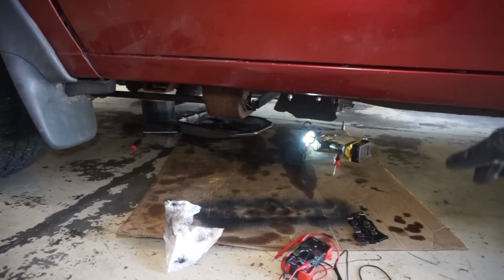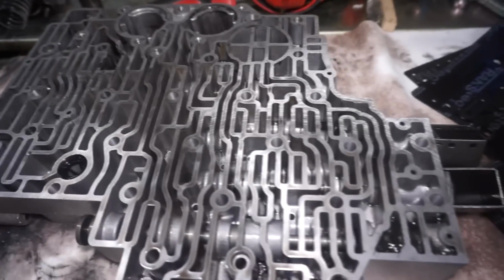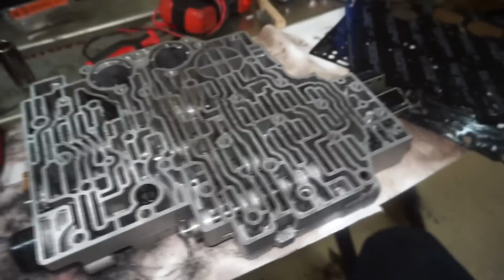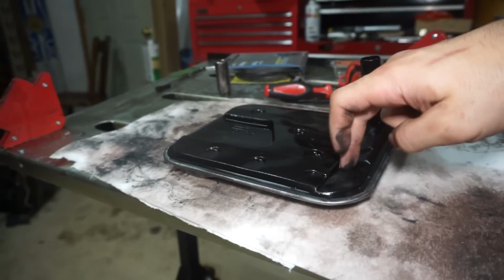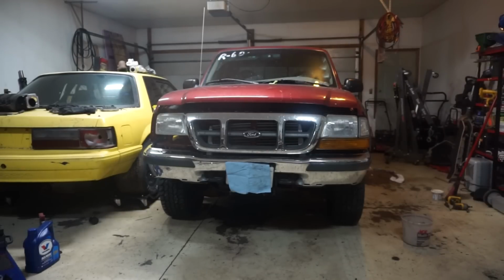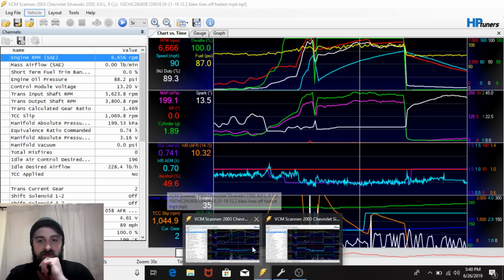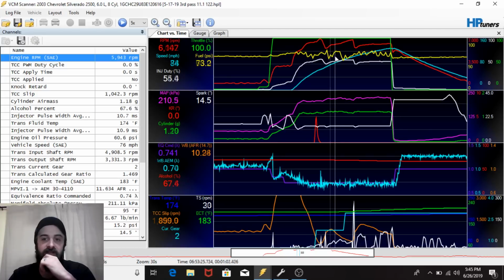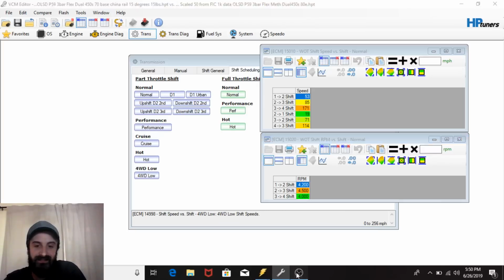4L80E SLIPPING VALVE BODY CHECK SCAN REVIEW AND DRIVING!!!